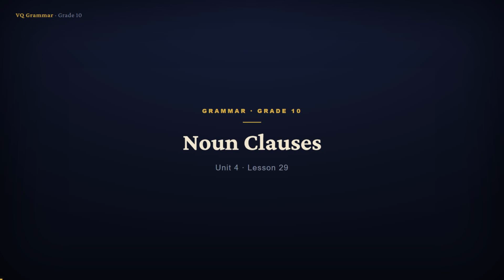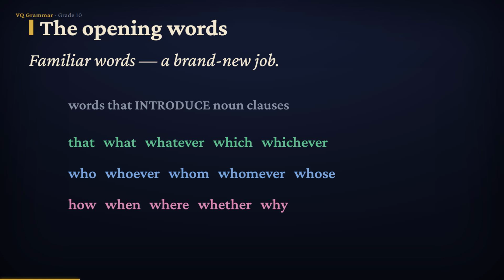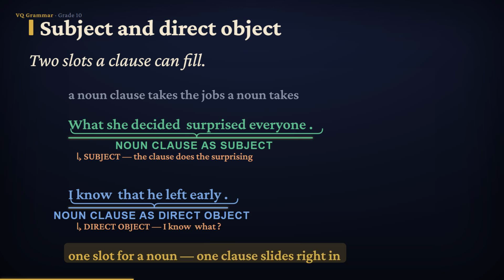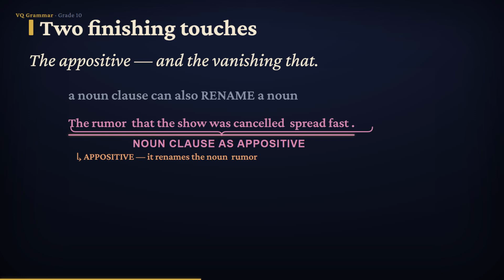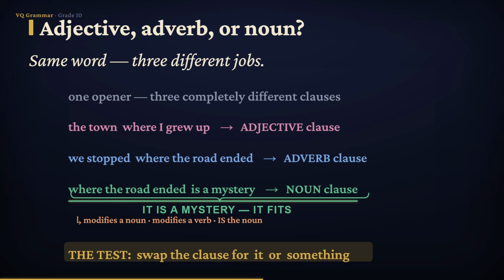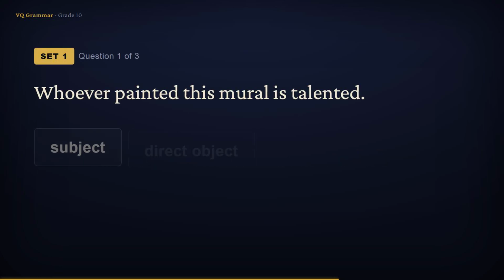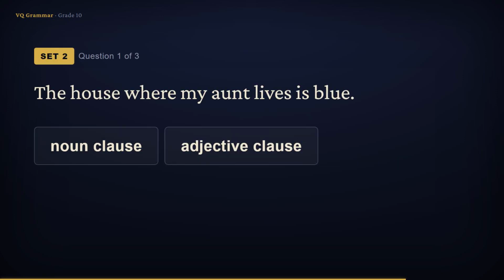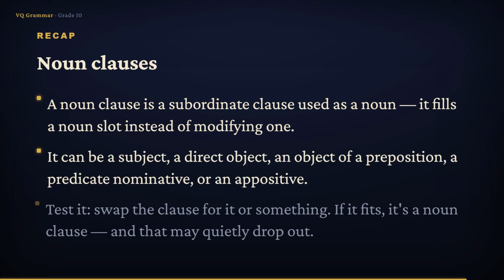Grammar Grade 10 | Unit 4, Lesson 29 — Noun Clauses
UNIT 4: CLAUSES & SENTENCE STRUCTURE — LESSON 29: NOUN CLAUSES
A noun clause is a subordinate clause that does a noun's job — so it can fill any noun slot in the sentence: subject, direct object, object of a preposition, or predicate nominative. One test settles it: if you can replace the whole clause with 'it', you're looking at a noun clause.

• Noun clauses in every noun role
• The words that introduce them (that, what, whoever, whether…)
• Telling a noun clause from an adjective or adverb clause
• The swap-in-'it' test

Chapters
0:00 Introduction
0:23 What a noun clause is
1:15 The opening words
2:12 Subject and direct object
3:07 After a preposition, after a linking verb
4:10 Two finishing touches
5:07 Adjective, adverb, or noun?
6:34 The quick check
7:28 Practice Set 1
8:57 Practice Set 2
10:26 Recap